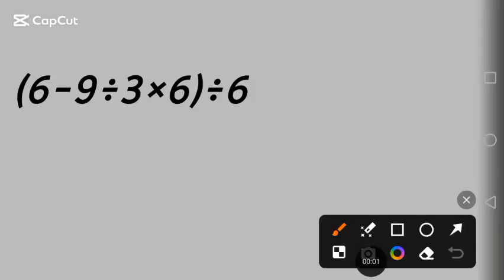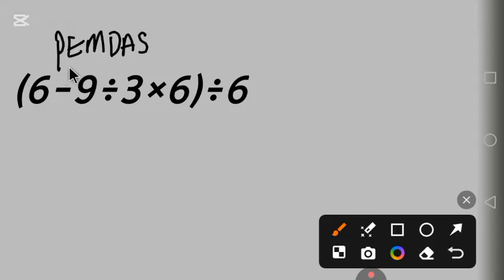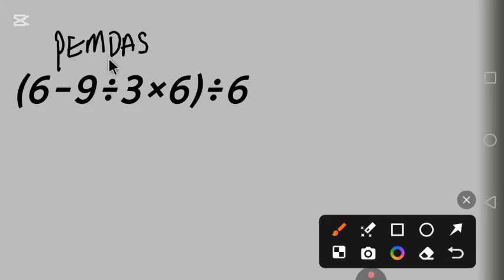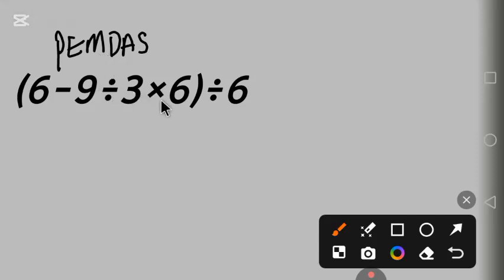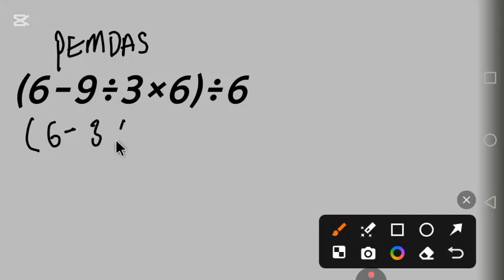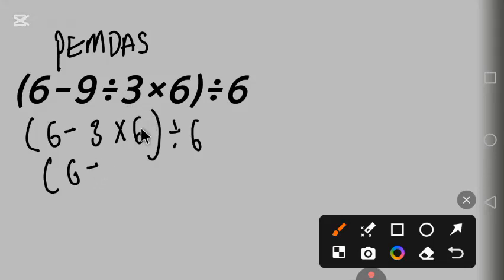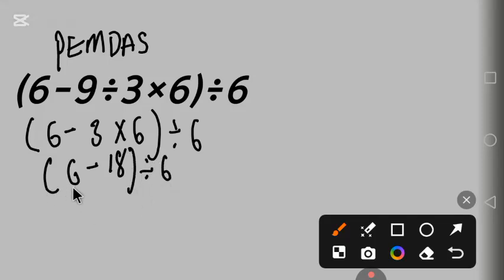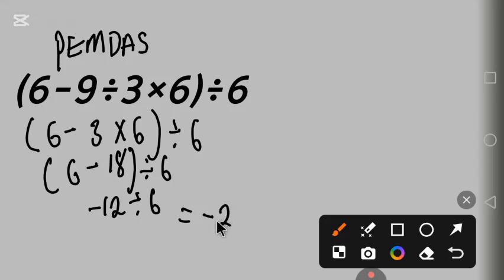99% Fail This Simple Maths Test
In this video I will explain to you how to solve this  maths test question correctly. And show the reason why many people got wrong answer. This is the kind of maths challenge the usually tricked people into getting wrong answer. I will explain how to solve this BrainTeasers by following PEMDAS or BODMAS.